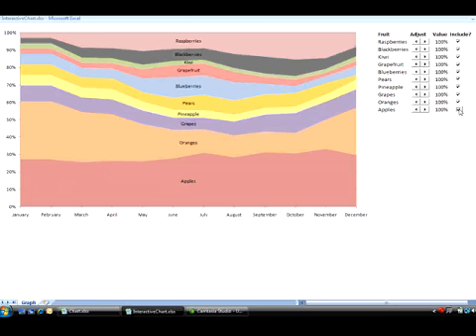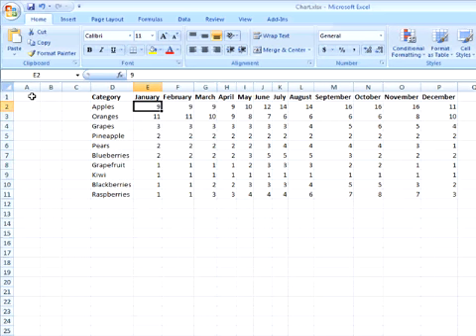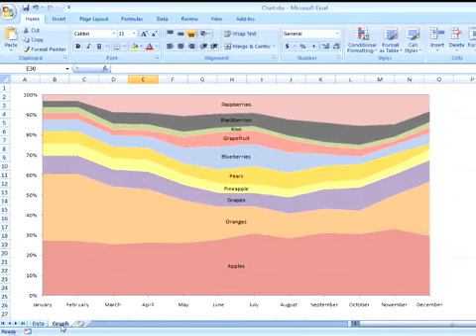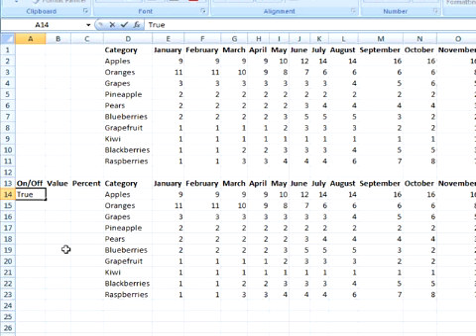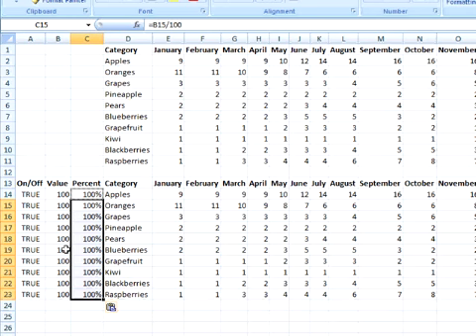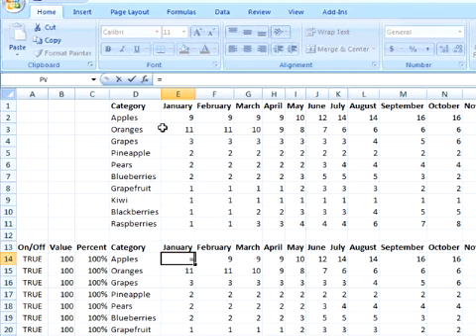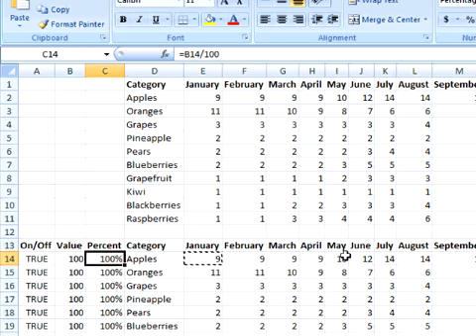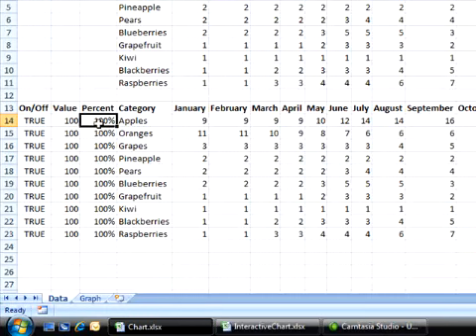How To: Create an Interactive Area Chart in Excel - Part 1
Created by Visualization Network's Tom Crawford, this video explains how to take a static area chart in Excel and make it interactive using active x controls, in Part 1 we cover how to set up the data/spreadsheet for interactivity